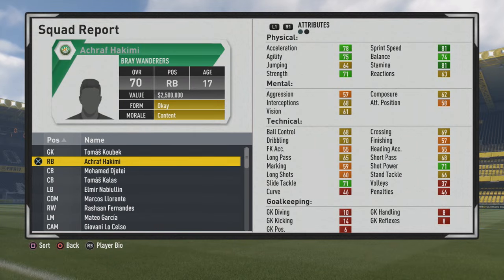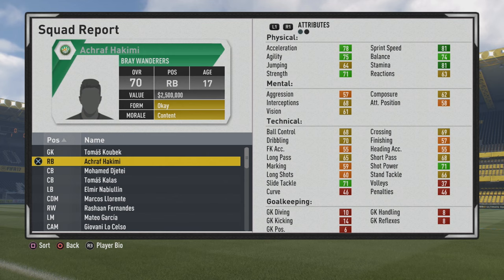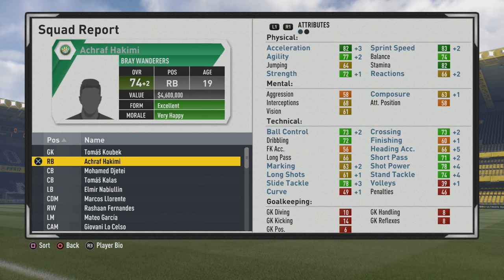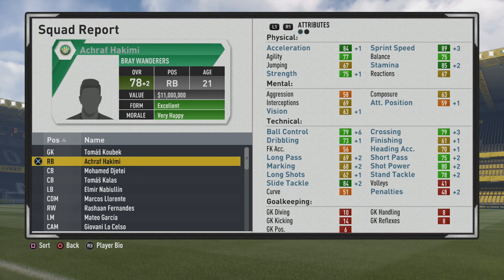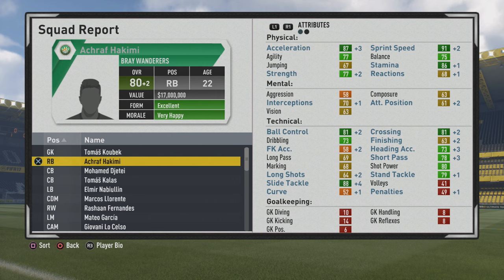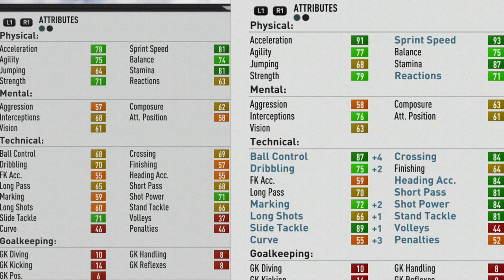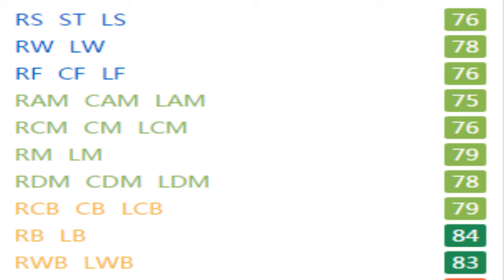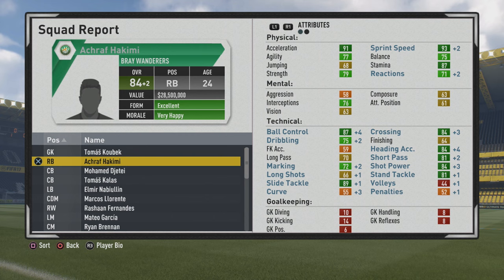FIFA 17 | Achraf Hakimi | Growth Test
He's a great two way fullback and stuff